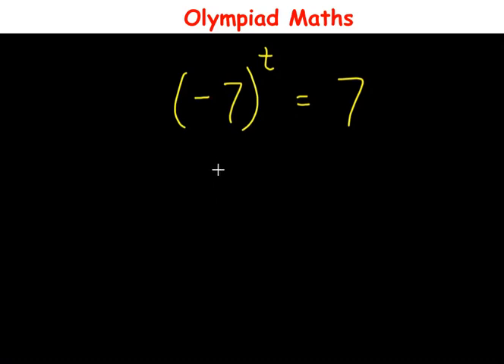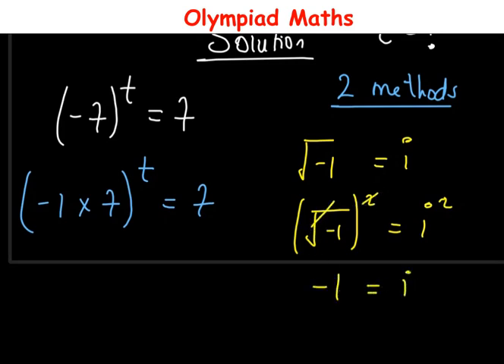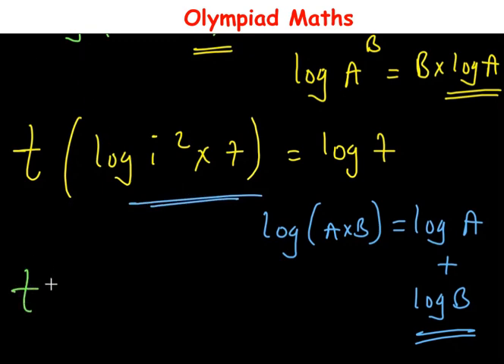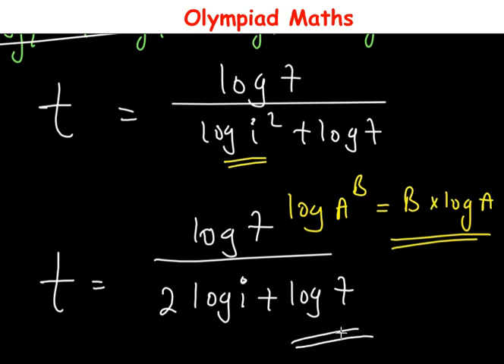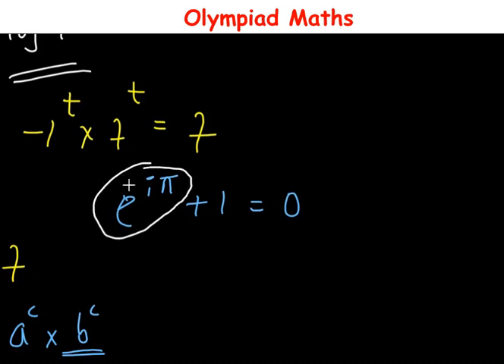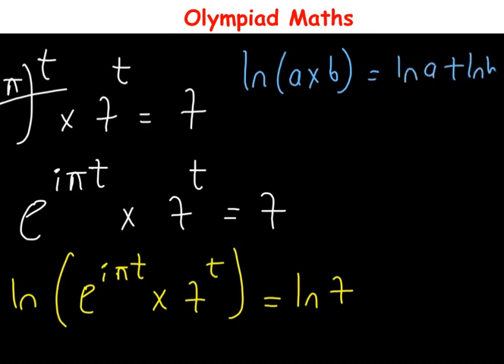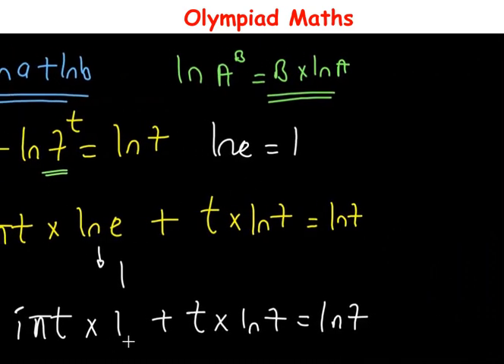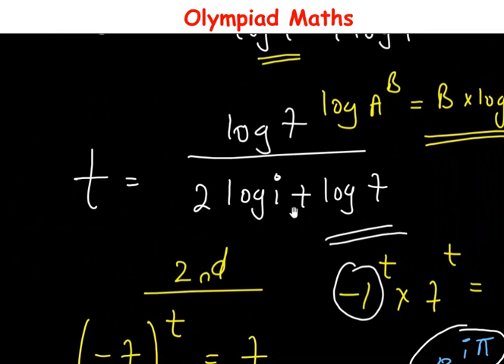OLYMPIADS || How to Solve (-7)^t = 7 || Can You Solve for t?